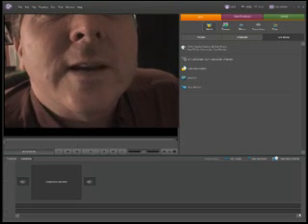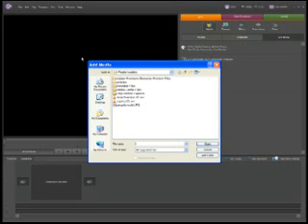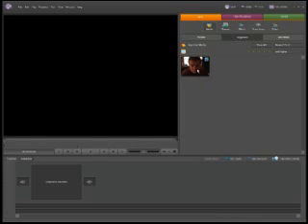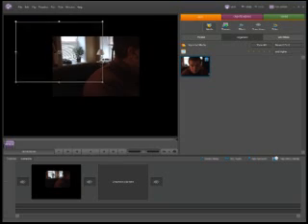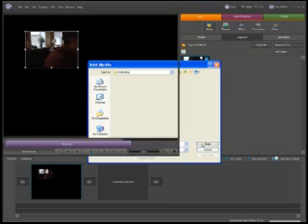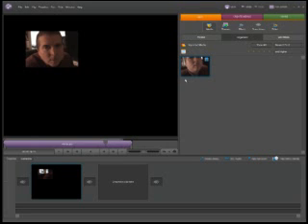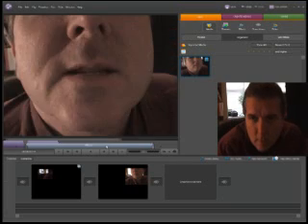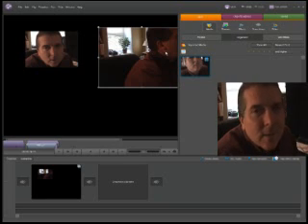Adobe Premier Elements - Picture in picture tutorial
You asked for it, you got it. how to do picture in picture for premier elements. Pretty simple really. basically lay down your first video, get it to the point where you want to add your PIP element. then import the element - whether it's a jpg or an avi, wmv, whatver. Then hold down the shift key , left click and drag the file onto the screen, let go of the mouse and select PIP. You can resize and reposition the clip as well. If it's a JPG you can also stretch it to cover more time. The most important part of inserting another video clip is timing. As you can tell, my timing on the second clip was slightly off, but I did this entire video, including editing in about 20 minutes.

Hope this helps adios, Rob